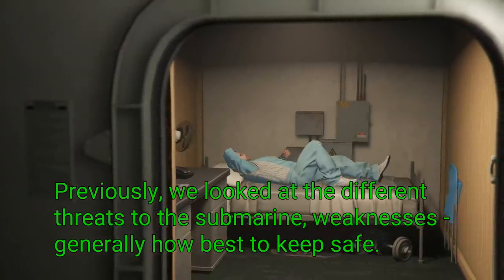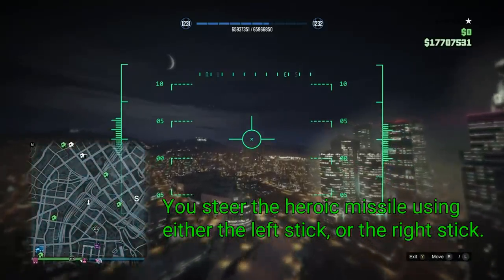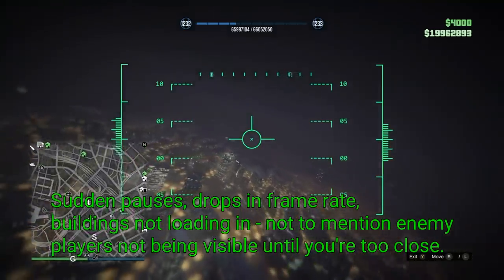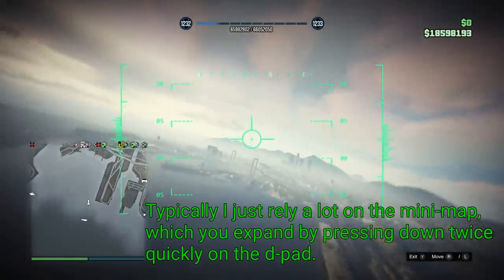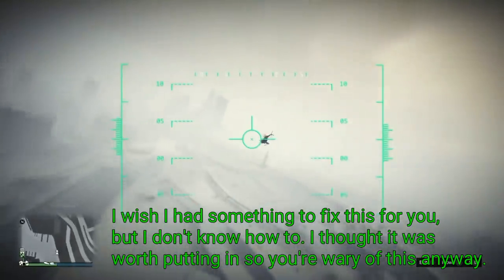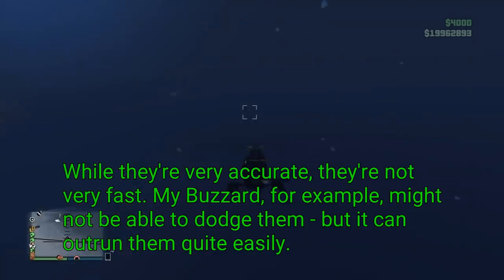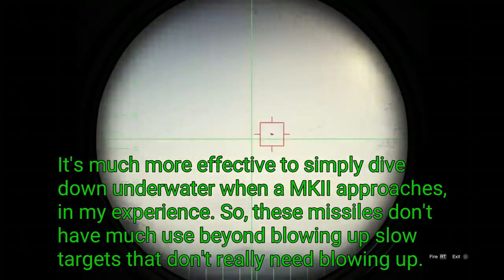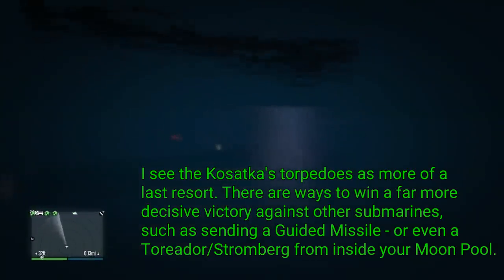Kosatka Submarine Guide - Part II (Using the submarine's weapons)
The second video of a three part guide series on how to use the Kosatka Submarine effectively. In this part, we look at the different weapons of the submarine - what they work best on, how to best to use them, other bits of info and so on.

00:00 - Channel intro
00:11 - Introduction
00:47 - The three weapons of the Kosatka Submarine
01:43 - How Guided Missiles (GDM's) work
03:23 - How to use GDM's despite poor performance/draw distance/etc.
04:10 - Thermal vision with Guided Missiles
06:07 - Using the mini-map to shoot Guided Missiles accurately
07:10 - Permanent expanded mini-map/radar
07:42 - Guided Missile glitch
10:03 - Periscope homing missiles vs Buzzard
11:39 - Periscope homing missiles vs MKII Broomstick
13:09 - Kosatka torpedoes/Kosatka Submarine vs Toreador
15:18 - Next time
15:46 - Channel outro

Make sure that you also include this line, or the clip can't be used: